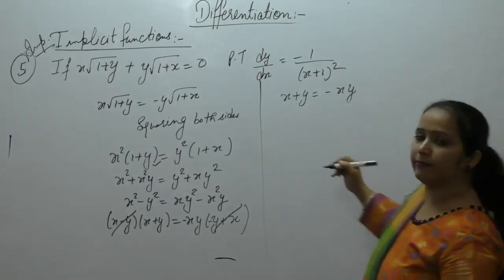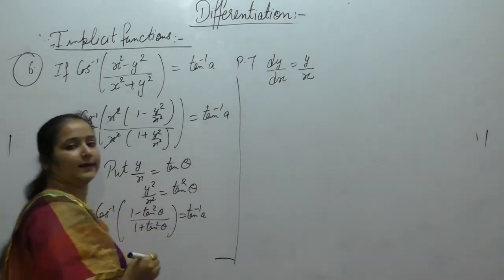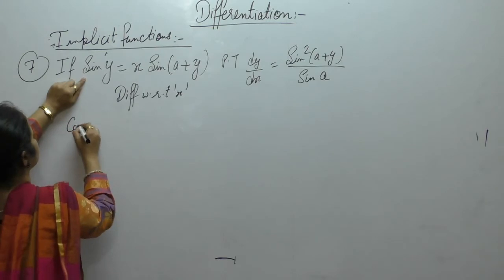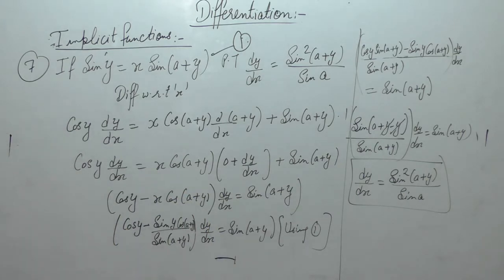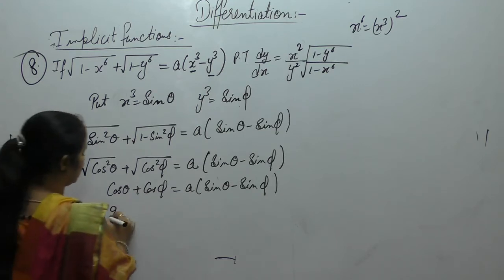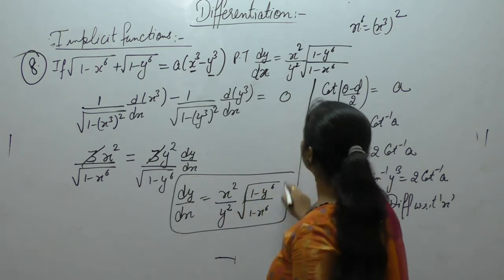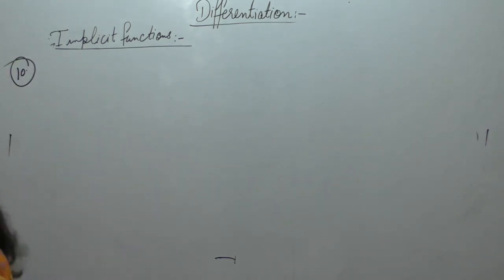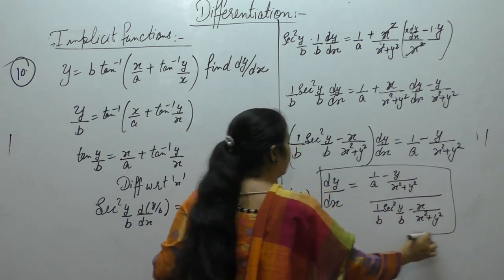Class 12 Maths- Introduction to Implicit Functions Part- 2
This Video Contains Questions Related To Implicit Functions  Of R.D.Sharma